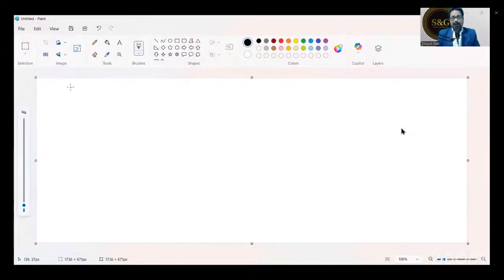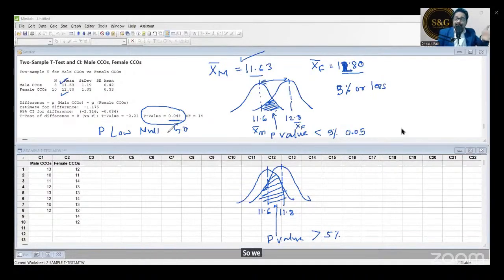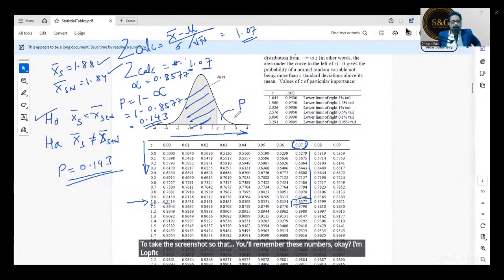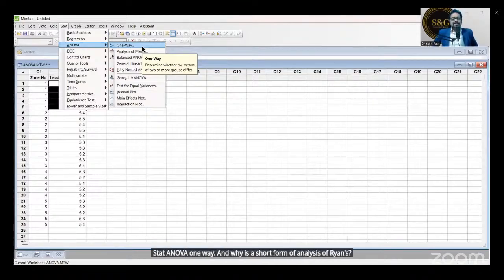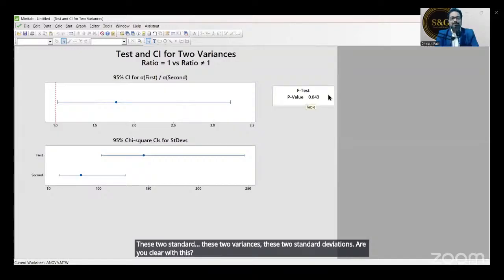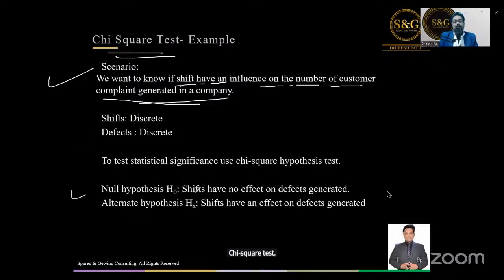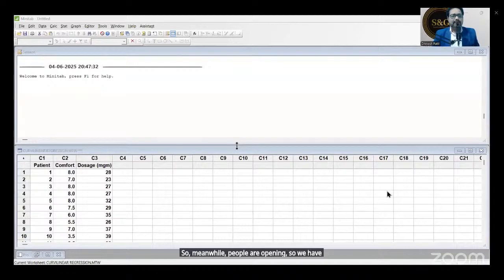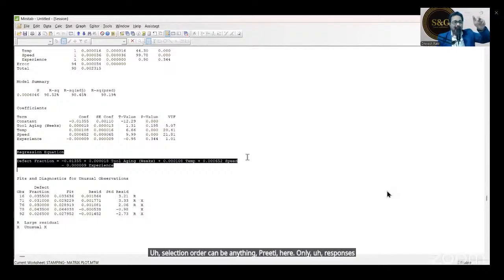Lean Six Sigma Black Belt Certification Hackathon